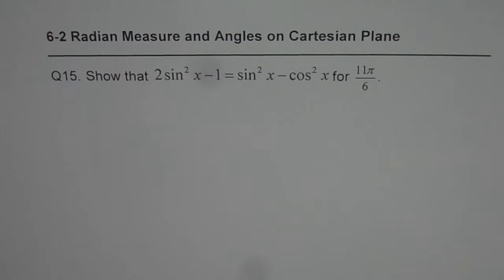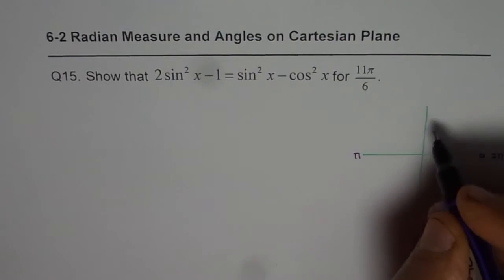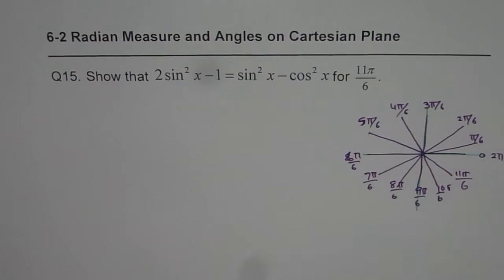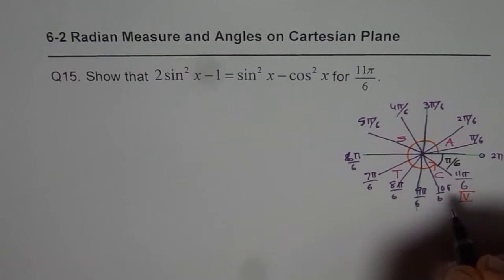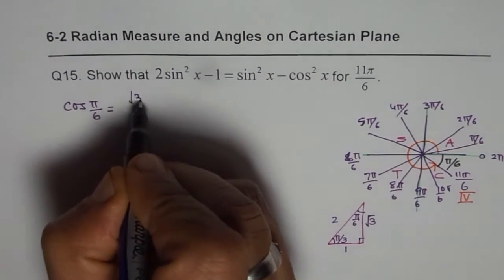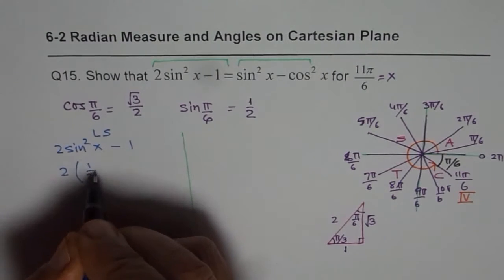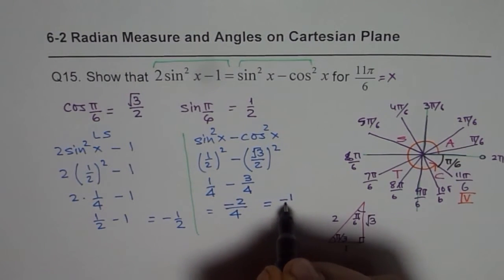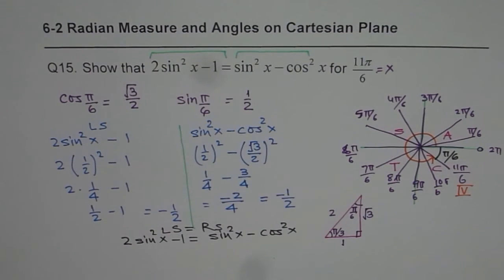Q15 Radian Measure on Cartesian Plane Nelson MHF4U